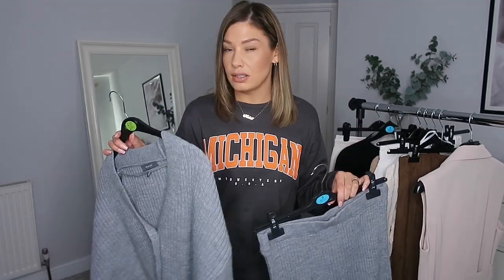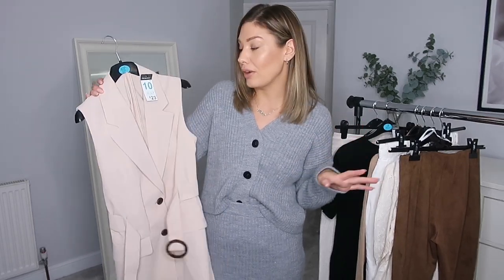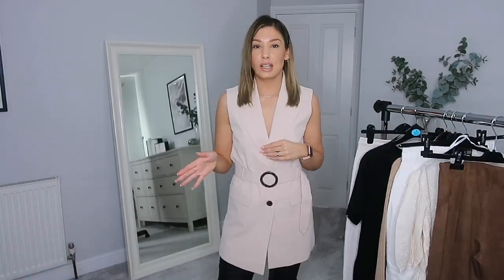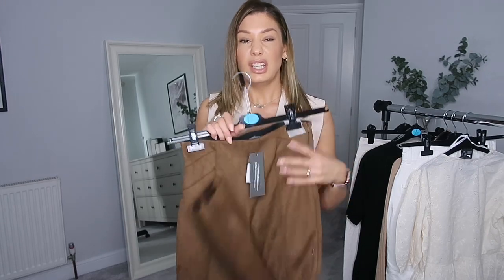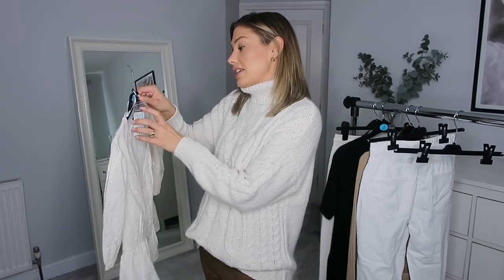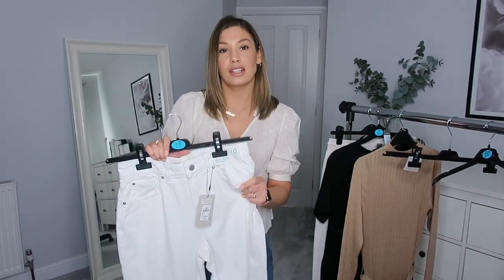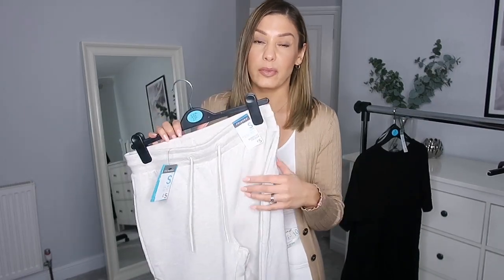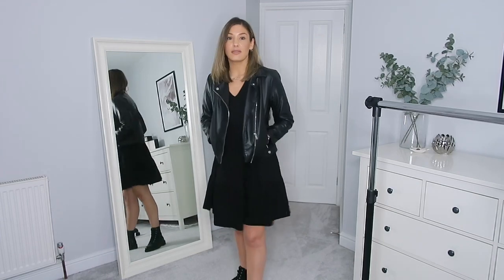HUGE PRIMARK TRY ON HAUL | MARCH 2020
Back so soon with another primark haul! 🙈